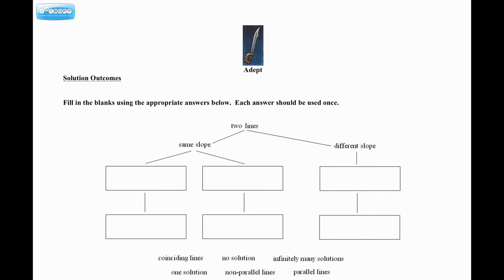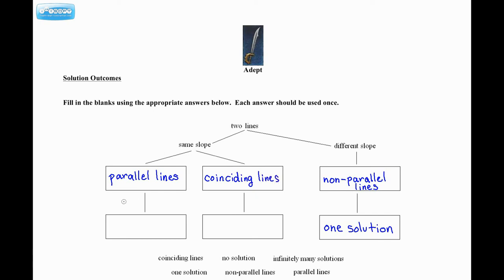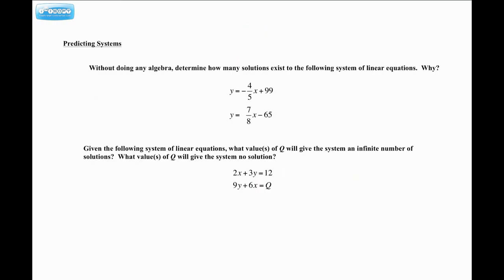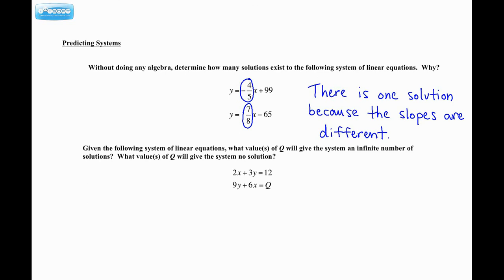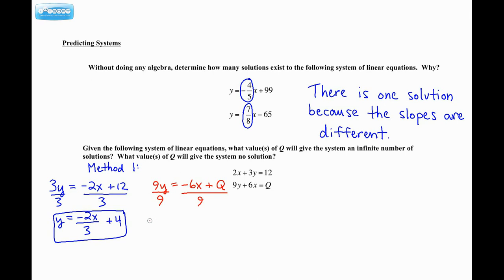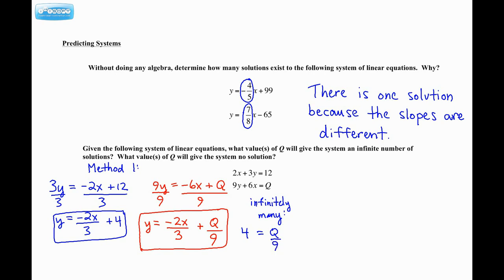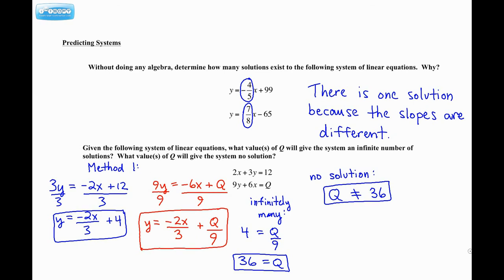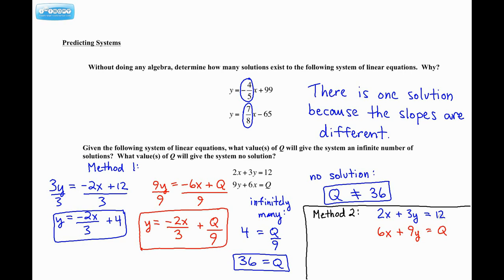8.3 & 9.1 Number of Solutions and Solving by Substitution (Adept - Pre-Calculus 10)